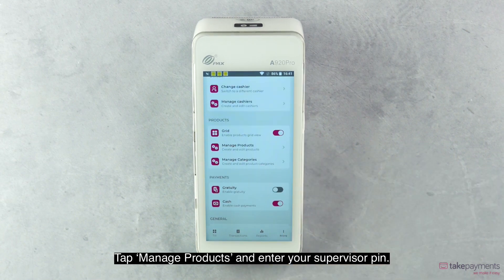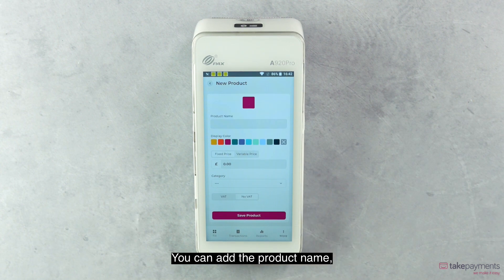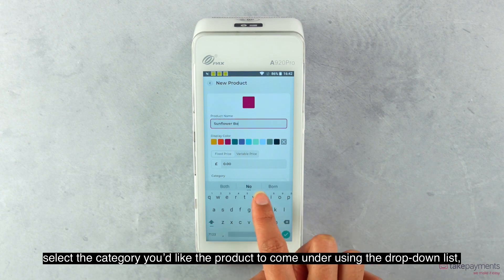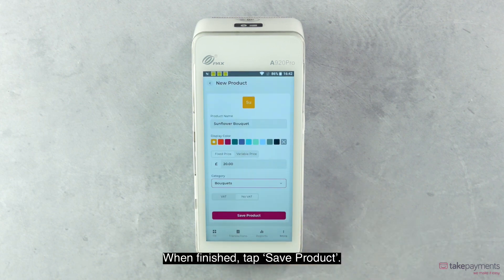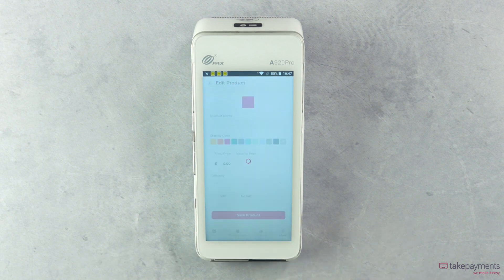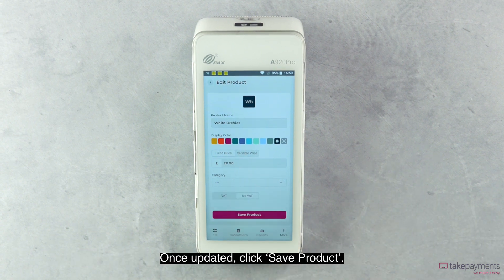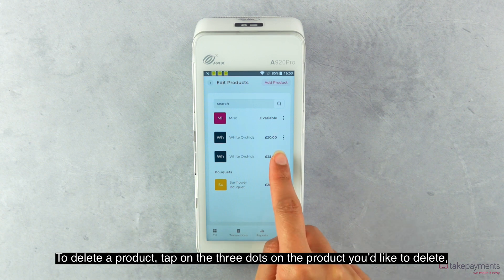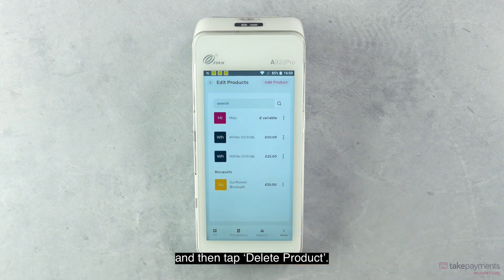takepaymentsplus: managing products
We take you through how to manage your products on your takepaymentsplus device.